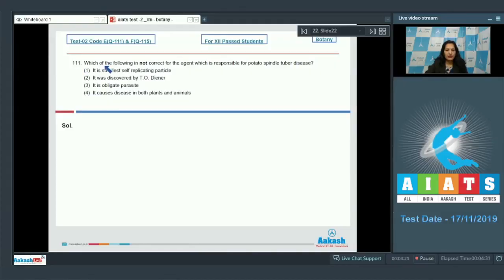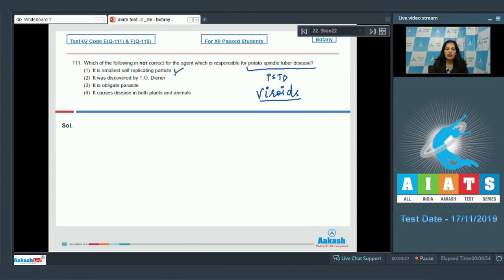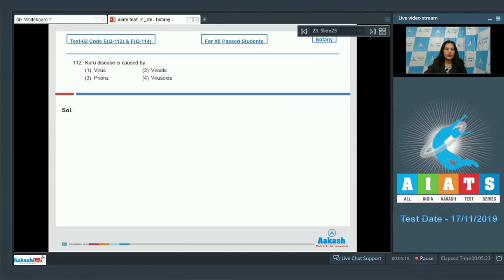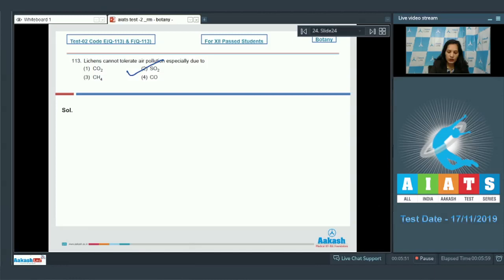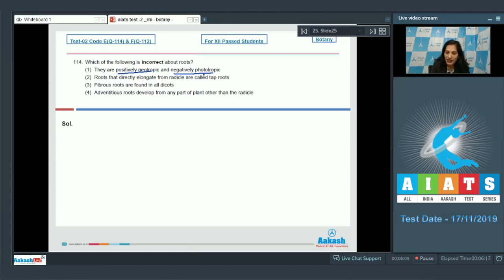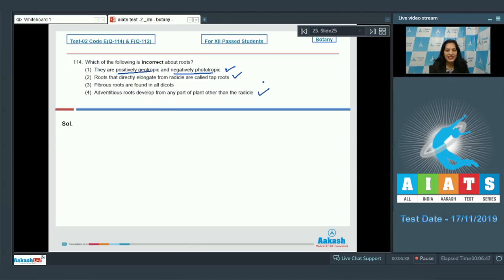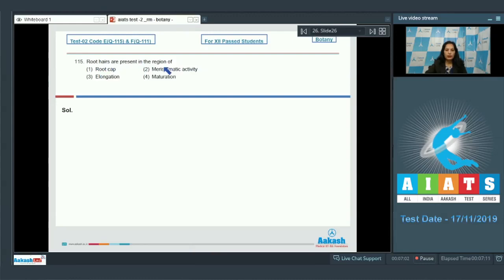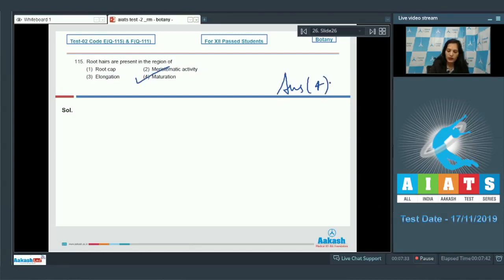AIATS TEST 02 Code E F For XII Passed Students BOTANY MEDICAL 2020 Q111 to 115